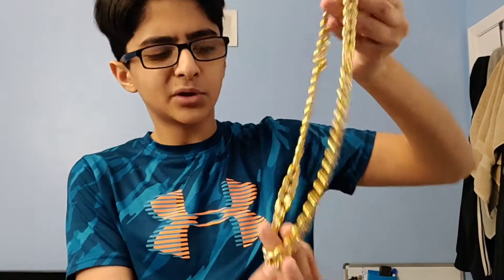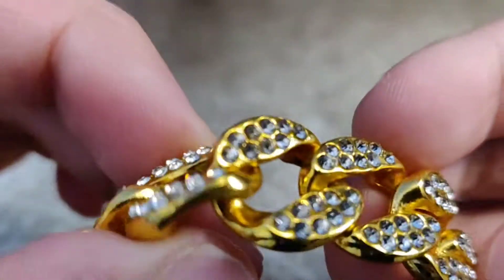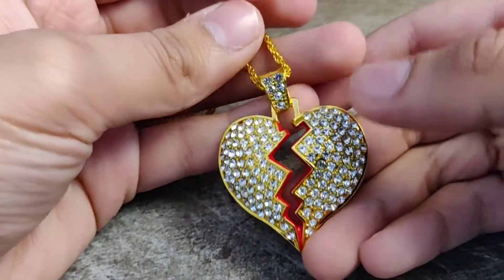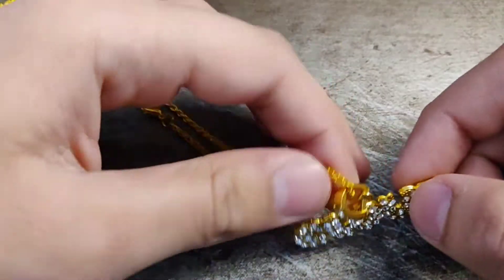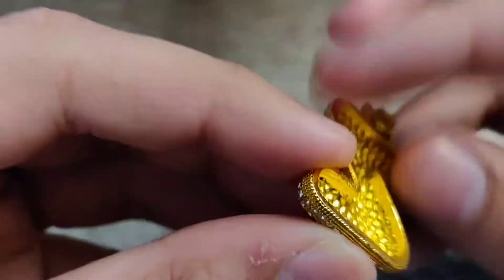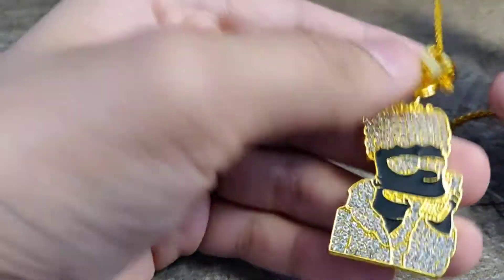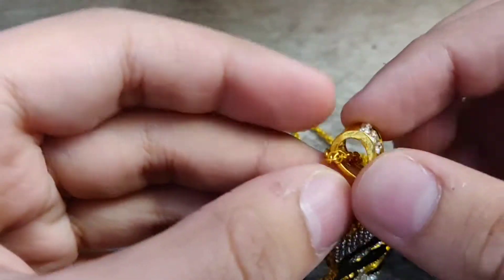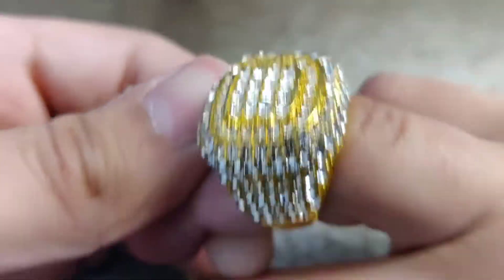*FREE* ICED OUT chains from wish review!